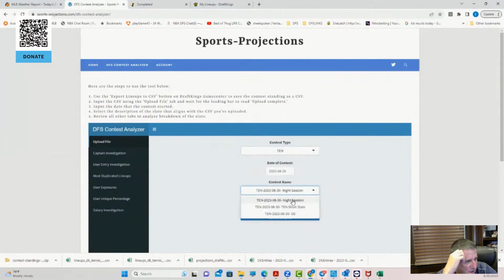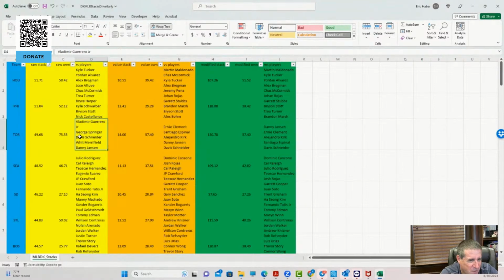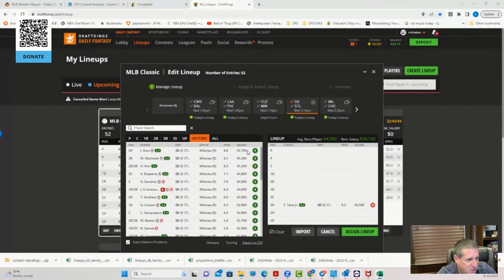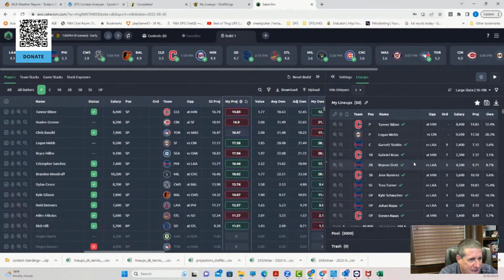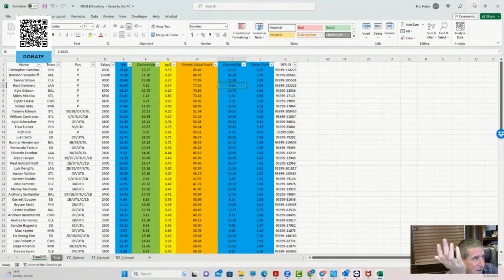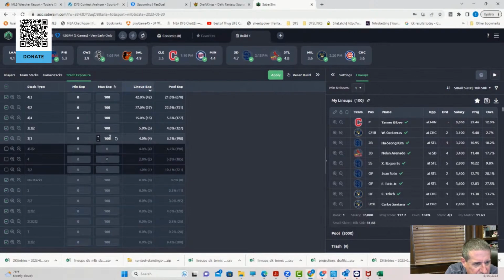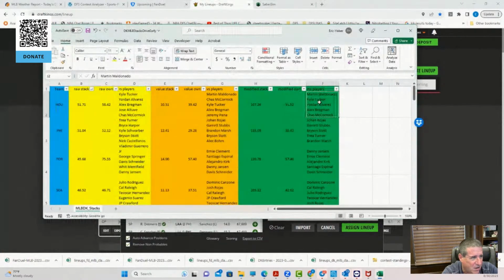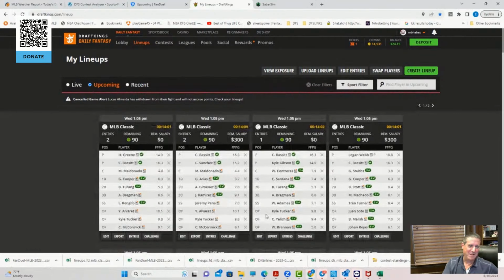Wed MLB Early Slate Live Lineup Build with Sheets